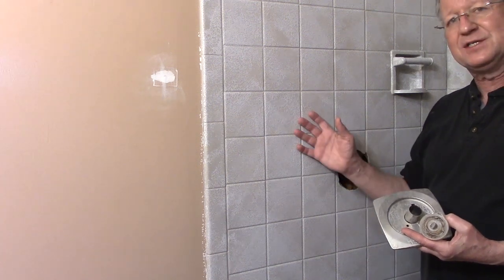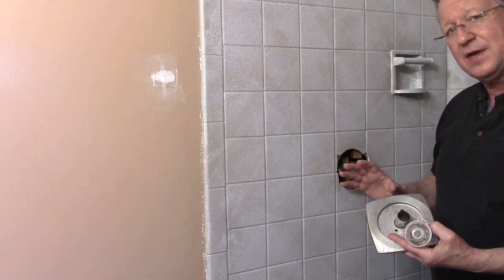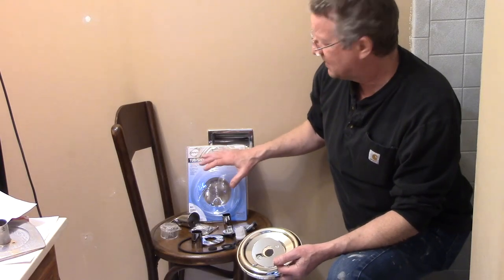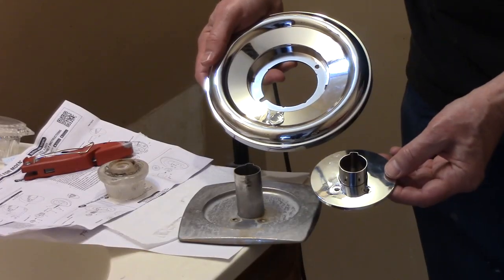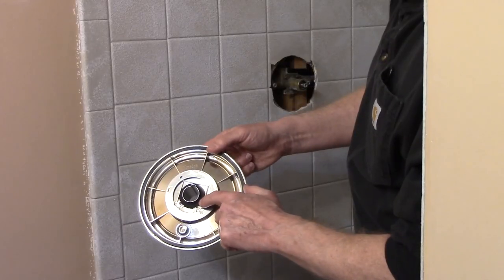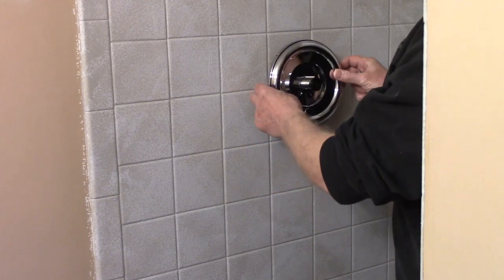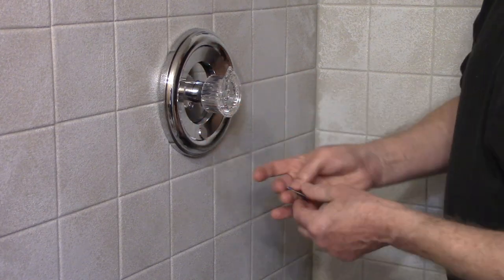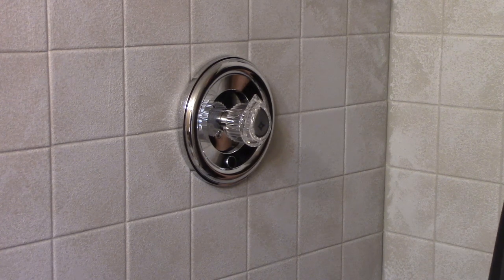Replace Shower Handle and Shower Trim Kit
I'm using a Danco Tub or Shower Trim Kit for a Moen Faucet. The kit comes with 2 handles, a face plate with multiple inserts and gaskets. It is an easy way to update an old shower handle and faceplate.